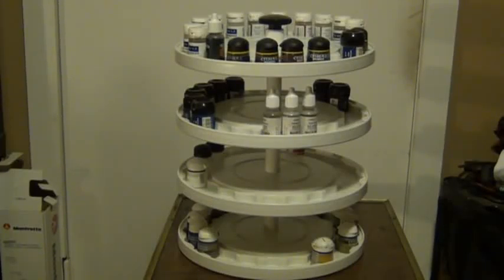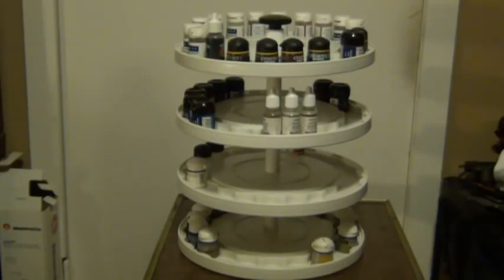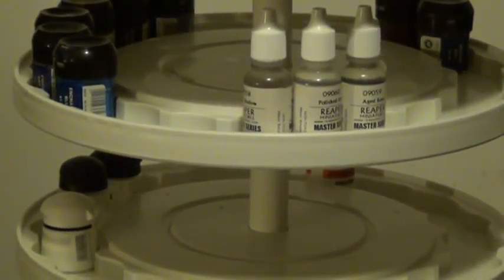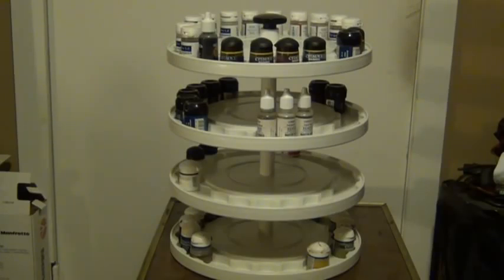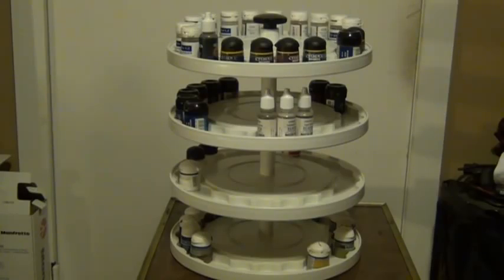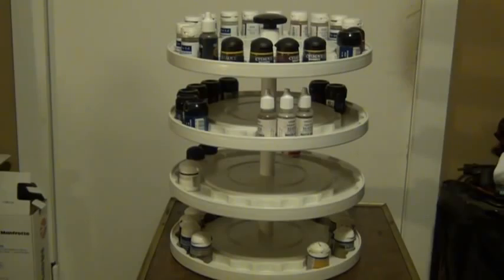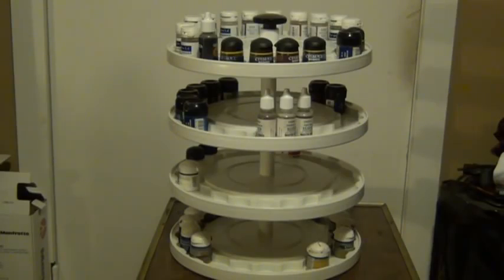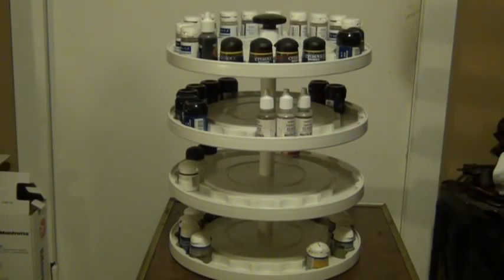Hobby Stuff: Paintier 80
A very useful thing to have